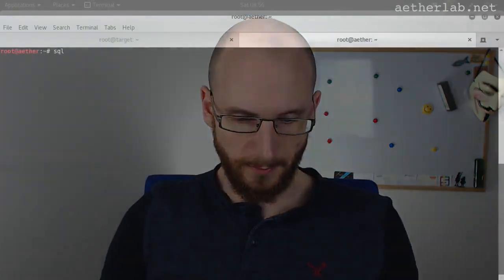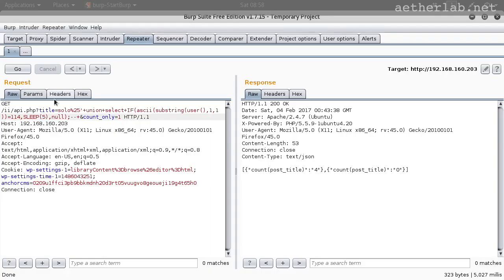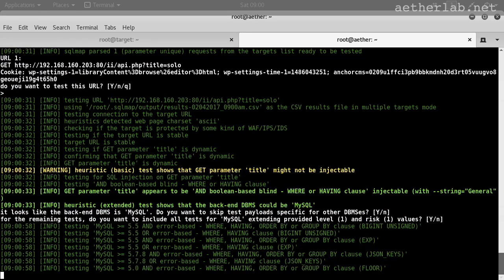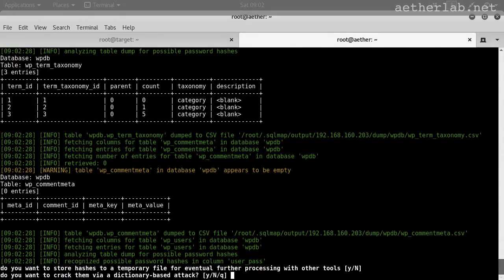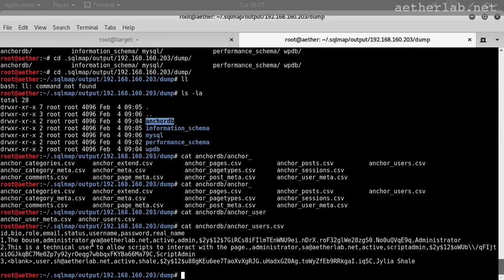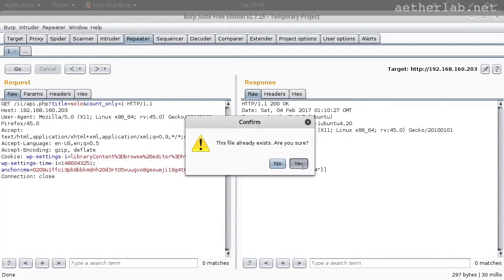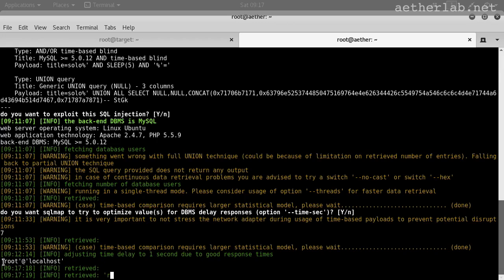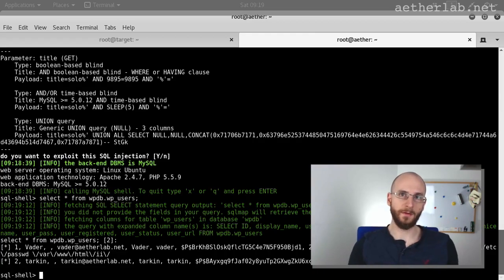Lesson 46 Automating SQLi testing